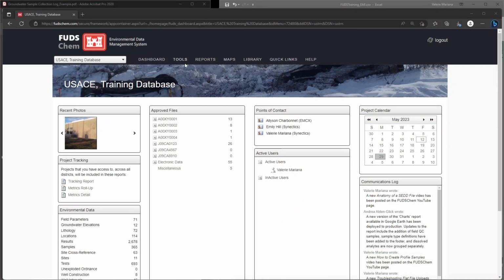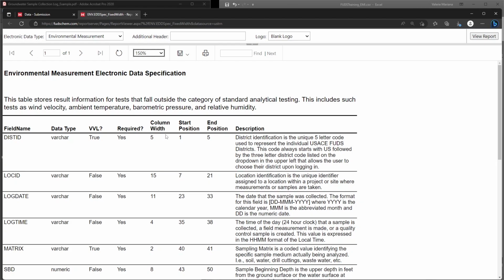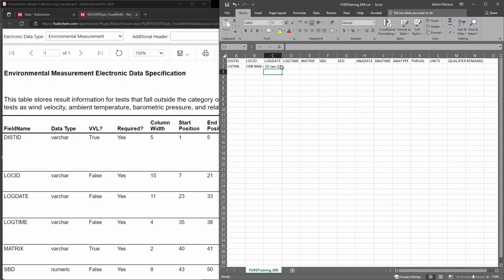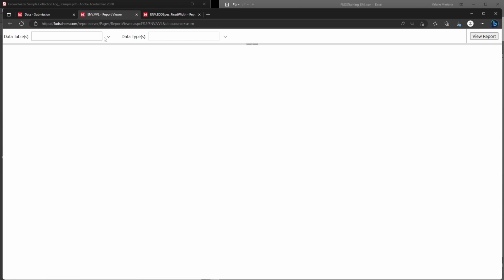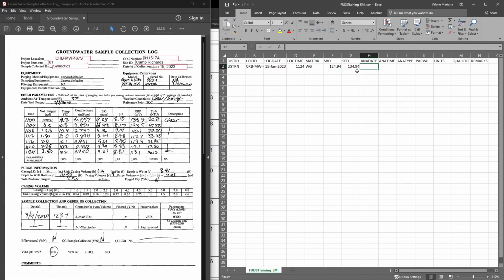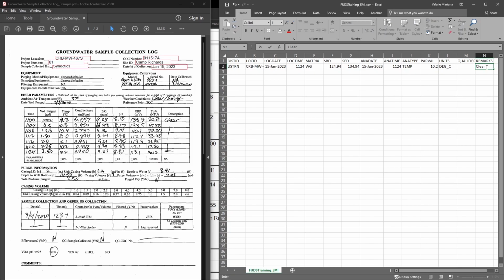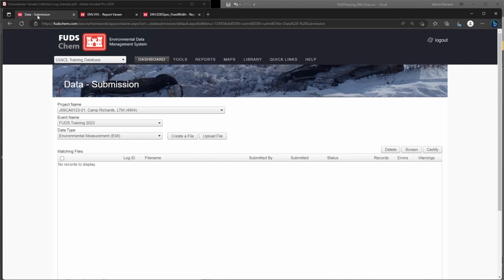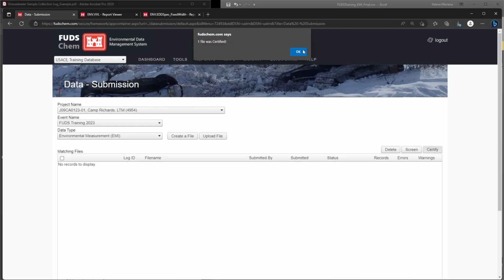Loading Environmental Measurements to FUDSChem Via Flat File - FUDSChem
This tutorial covers how to load environmental measurements via a flat file.